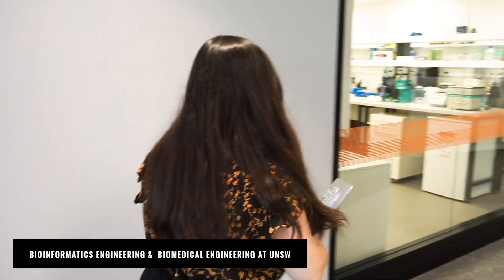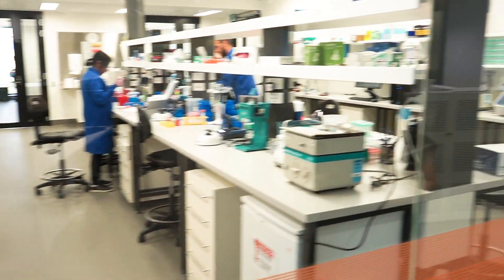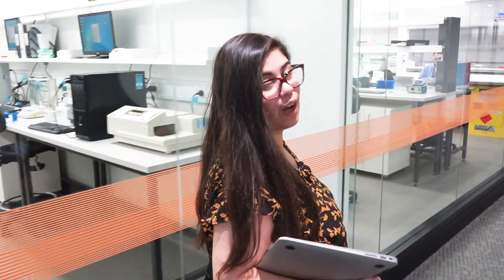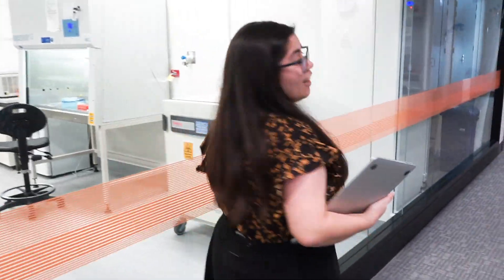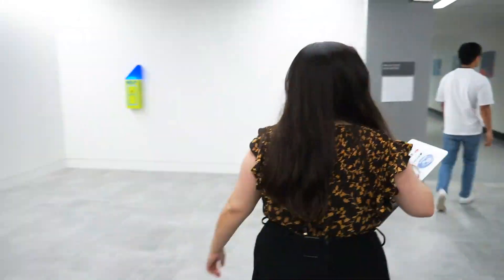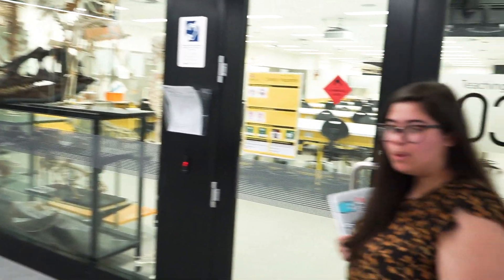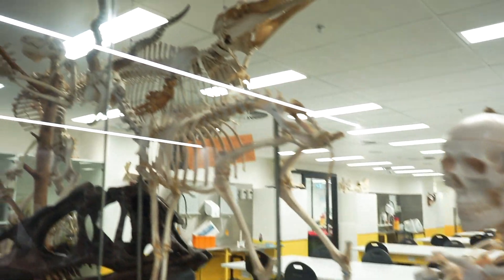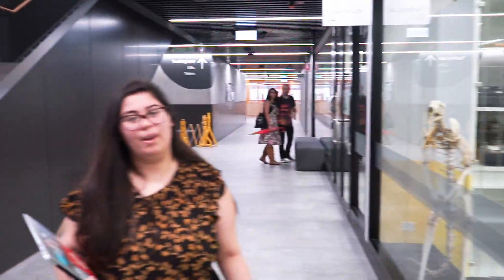Behind the Scenes: UNSW | Graduate Tour | Bioinformatics and Biomedical Engineering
With University of New South Wales Engineering.